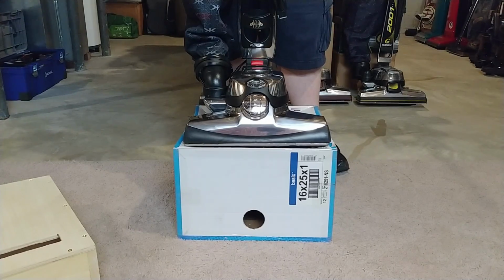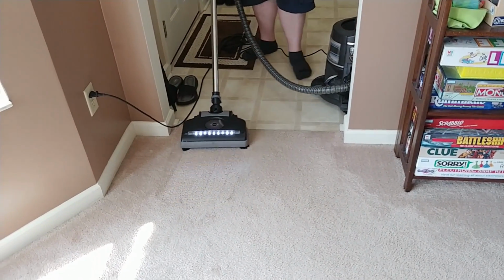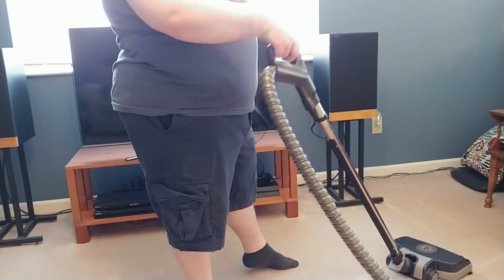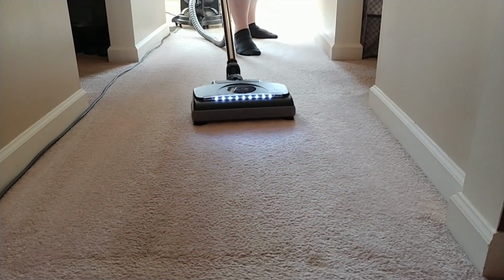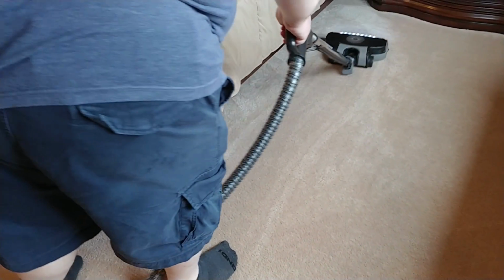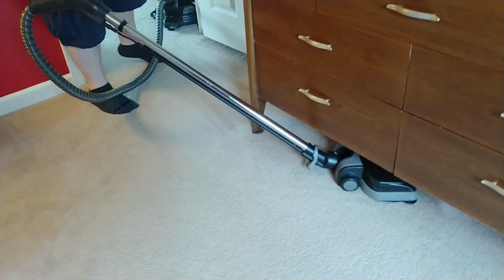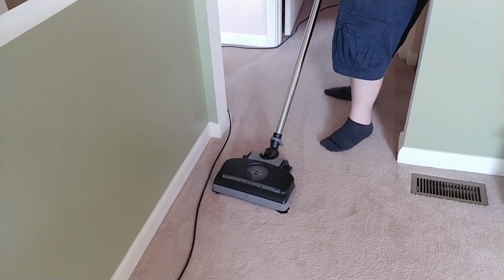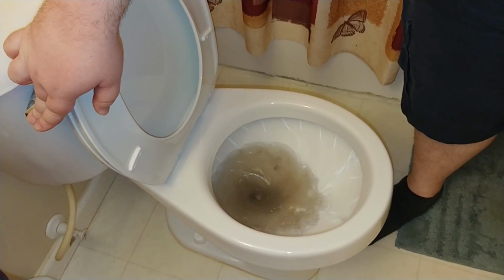VacLab Mini Meet #12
Featuring the squashing of airflow box #1, a Hoover Rewind, a whole house carpet cleaning by Thomas using a Rainbow E2 Platinum and a Hoover Tempo Widepath by request.